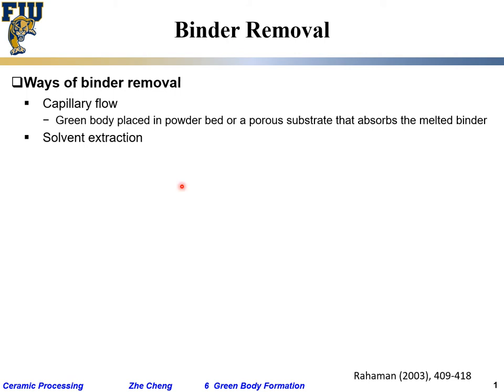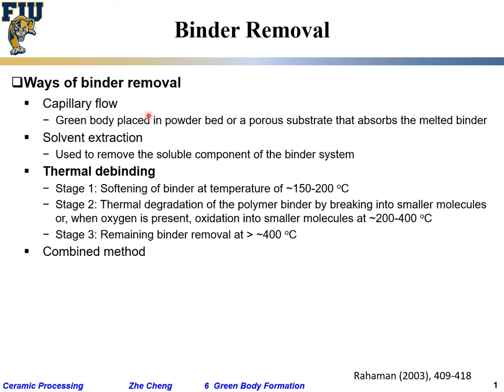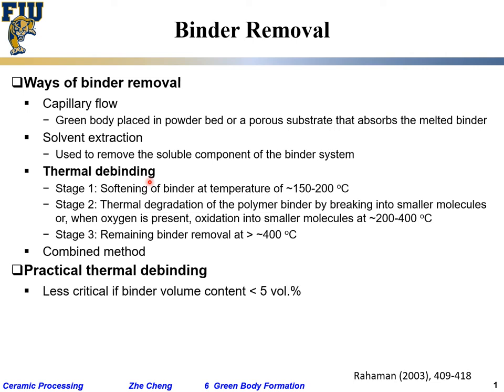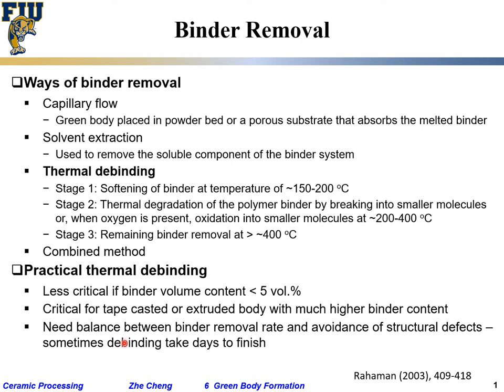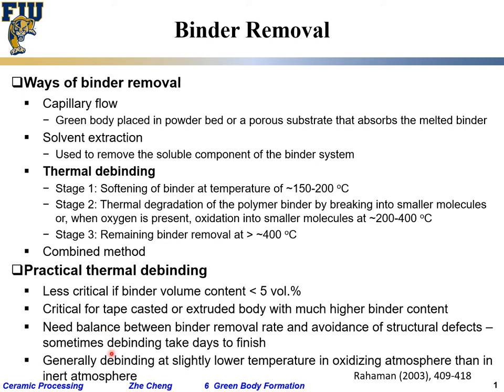Ceramic Processing L6-22 Binder removal from green bodies